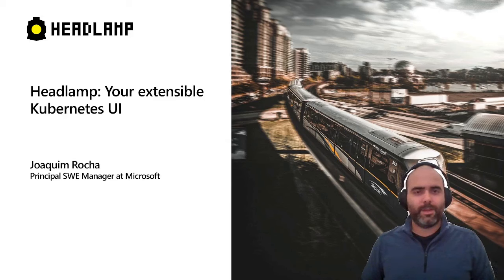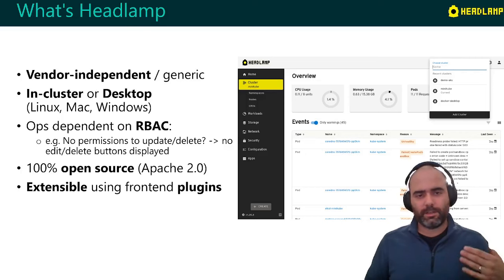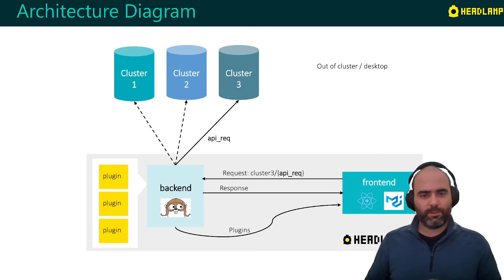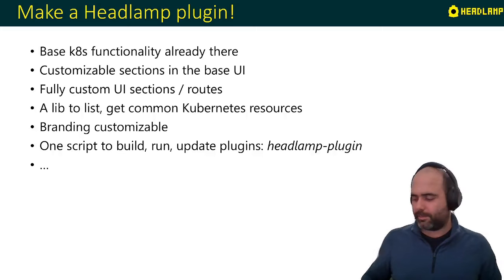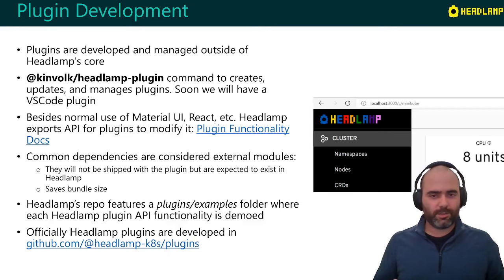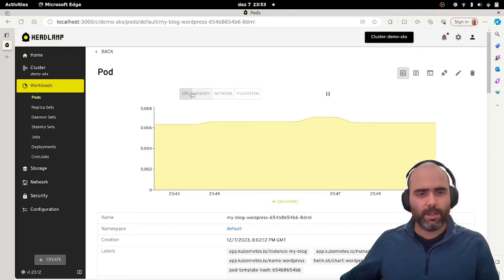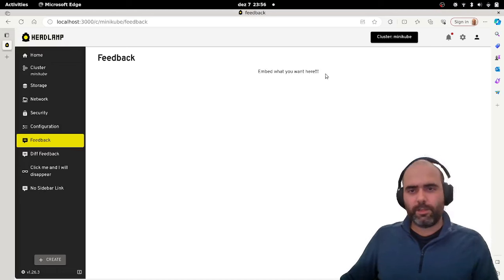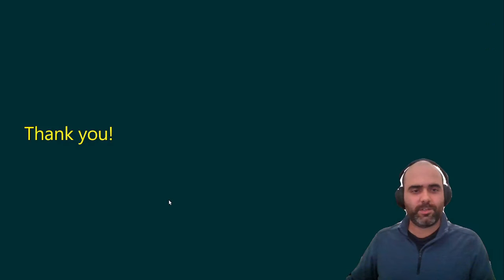Headlamp - your extensible Kubernetes UI